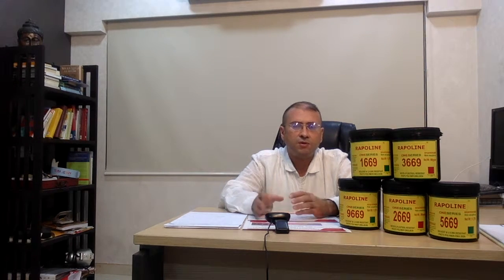Insights on Silk Screen Emulsion SBQ Photopolymer Technology